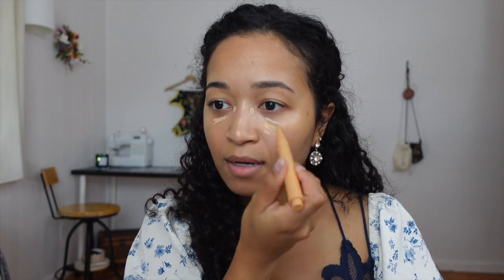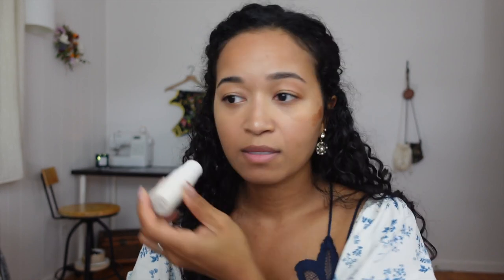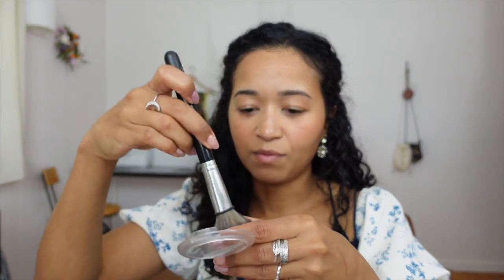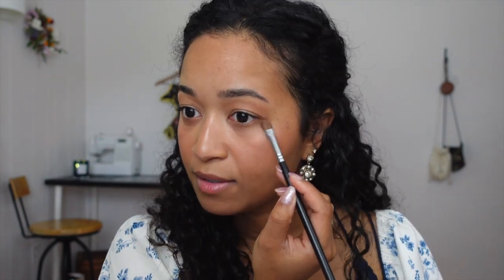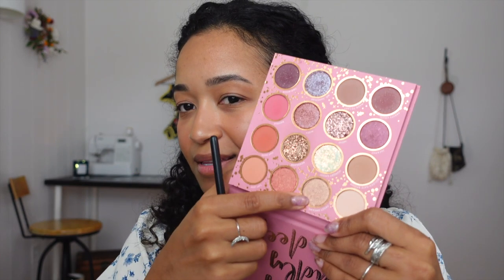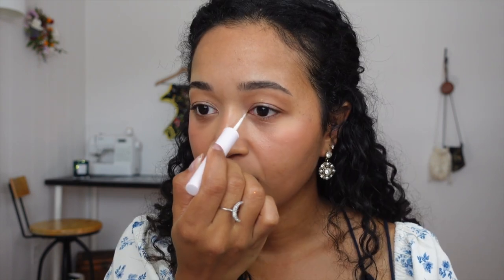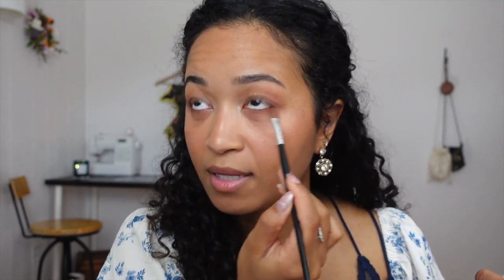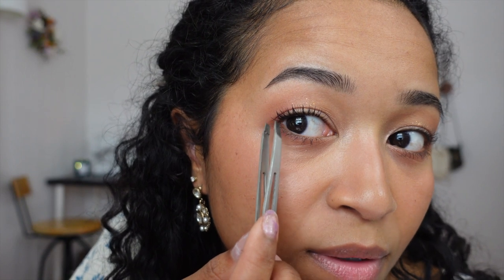Minimalist Glam: Foundation Free Everyday Makeup Look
I thought I'd share how I do my makeup for those days when I want to fully get ready. Being foundation free has been a liberating experience and my skin has come a long way so I know that while it may not be for everyone, I hope there is still something new or fun you take away from this video. Thanks so much for your support as always 💛 Krysler

 ✒︎AMAZON STOREFRONT - items I enjoy and use

☆ Equipment ☆
l e n s // Ulanzi wide angle lens